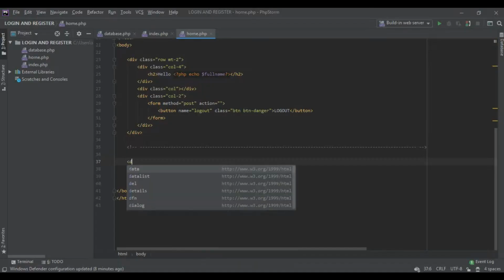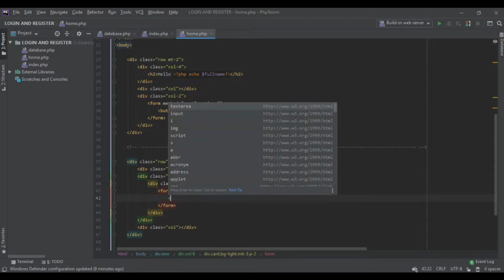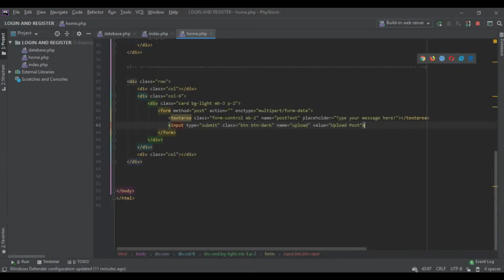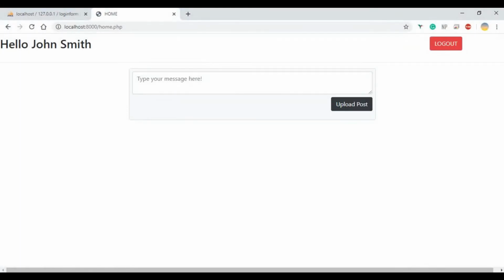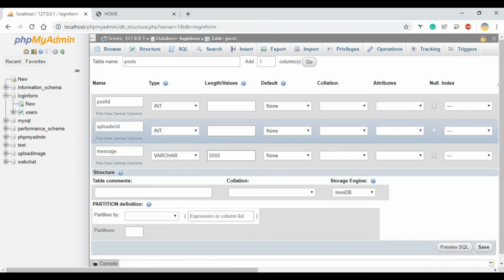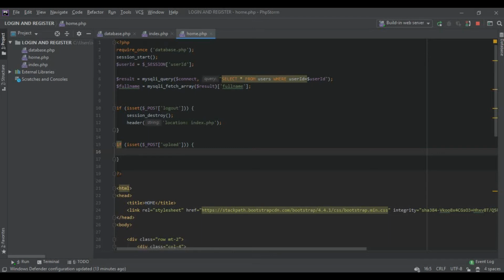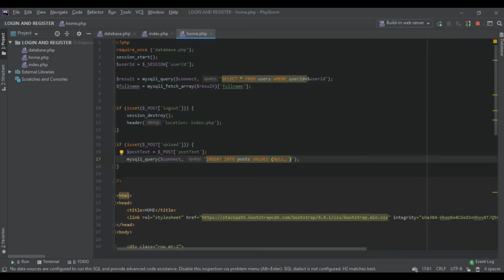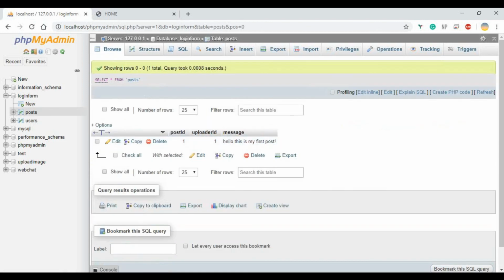How to upload data to database / create an upload post forum (like Facebook) using PHP and SQL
Learn to make a PHP upload post forum like Facebook using Visual Studio, HTML, PHP,  SQL and Bootstrap. This is part one of the tutorial on how to make a PHP login system, please watch the other 2 parts to get the most understanding.

I am available to make any kind of website using JavaScript, PHP, Jquery, AJAX and SQL. I am also available to make windows programs using Java and C#.